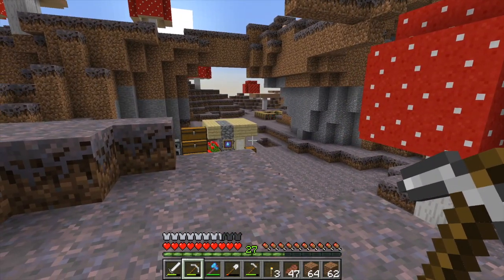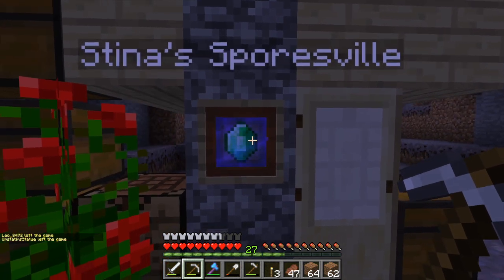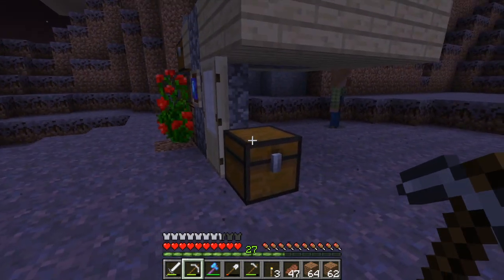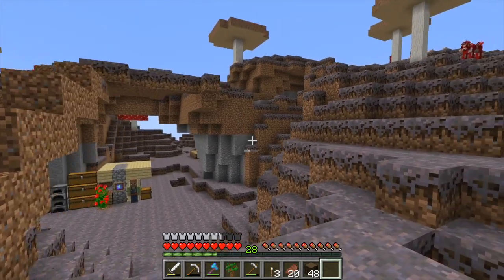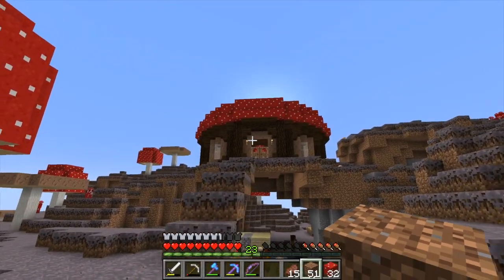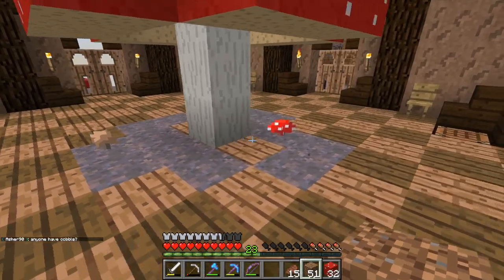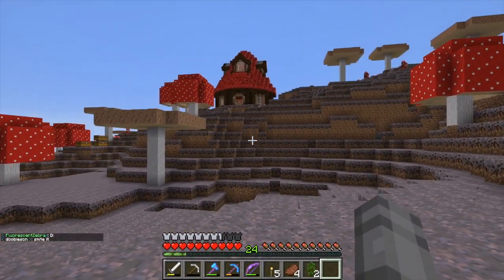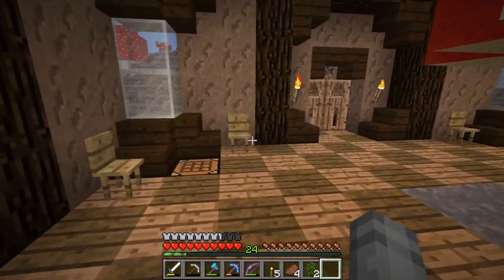Welcome to Sporesville! - Modded Minecraft - TekTopia S2 (Ep 1)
Welcome to TekTopia! This mod was created by Tango Tek as part of his What If series. I'm playing on the beta testing server, helping find all the bugs for the mod before Tango releases it for the general public.

I'd love to hear you comments about what you'd like to see in this series and what questions you have about the mod.